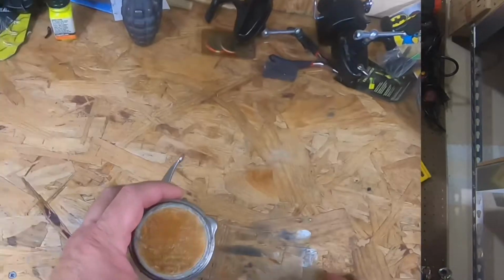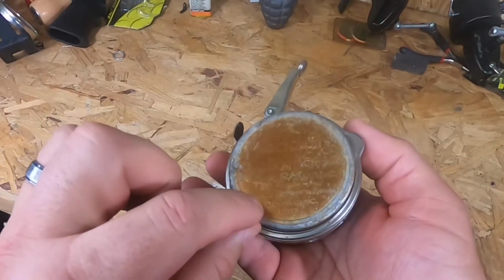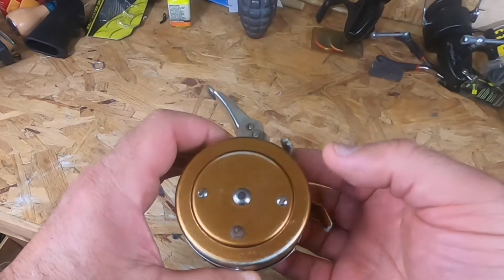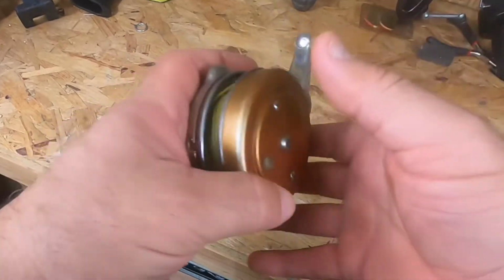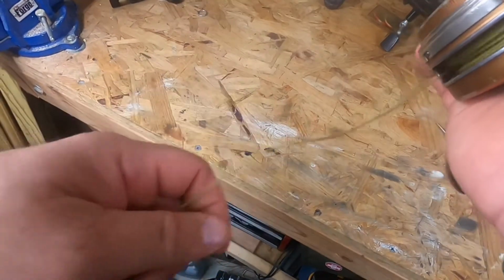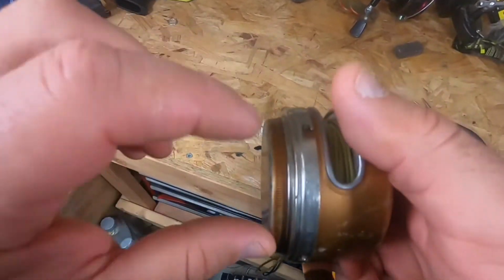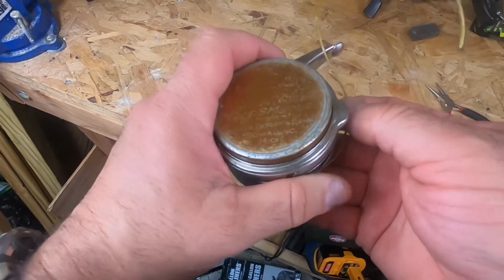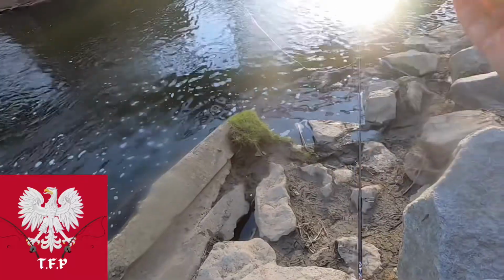REEl REVIEW! Heddon Automatic no 57 fly reel!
A reel review on a quirky automatic fly reel. I want to test it out but I need more information on it! Can you help me?